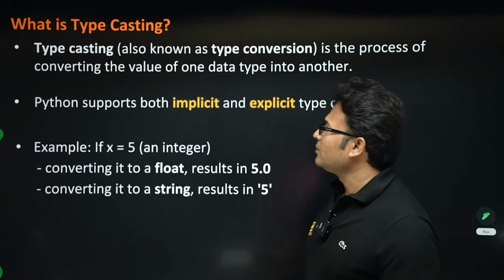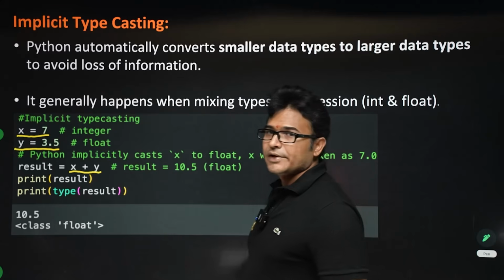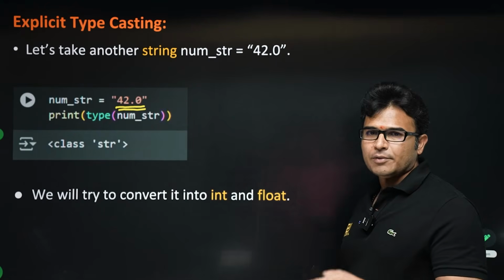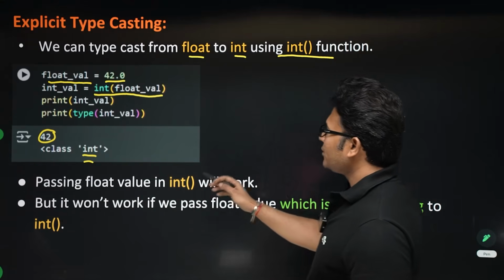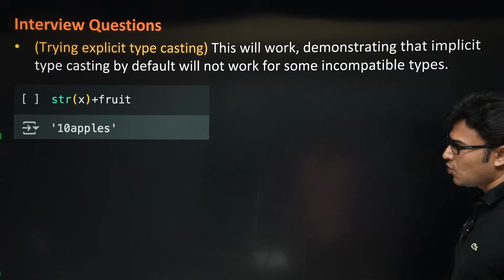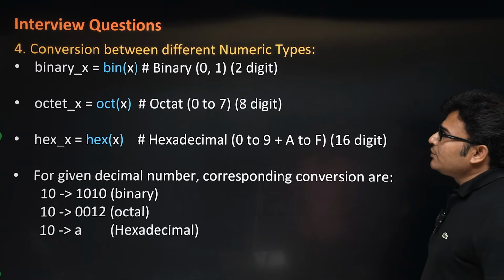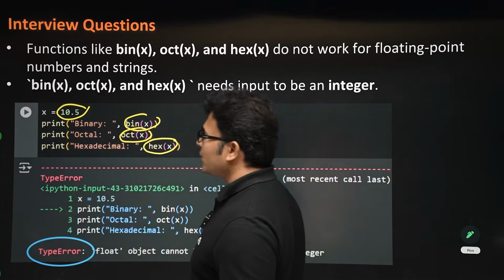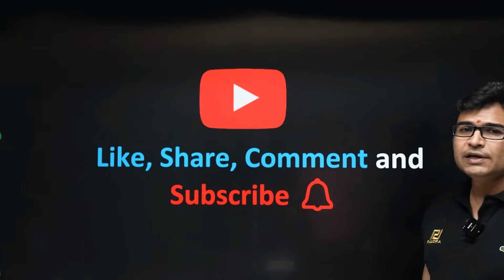Typecasting in Python: Converting Data Types | L17 | The Ultimate Python Course for Beginners | RBR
Learn about typecasting in Python and how to convert between different data types. We'll explain implicit and explicit conversions, show how to cast inputs to numbers, and cover common functions like int(), float(), and str() to ensure your data behaves as expected.